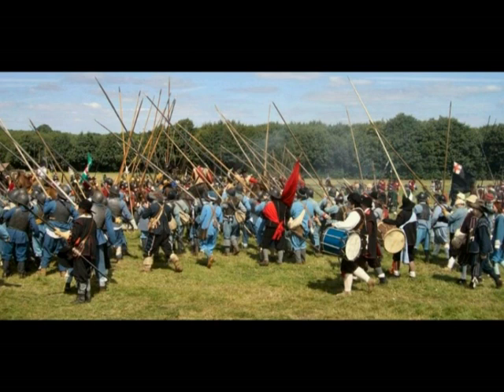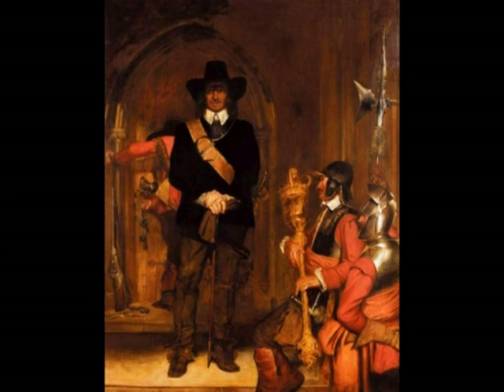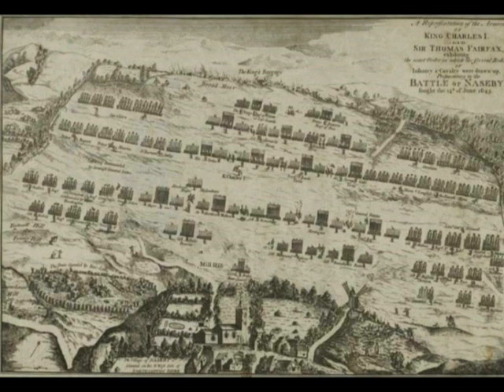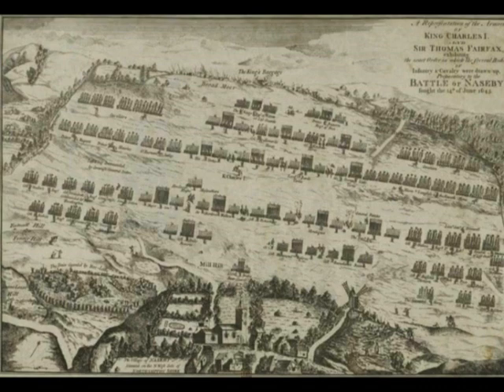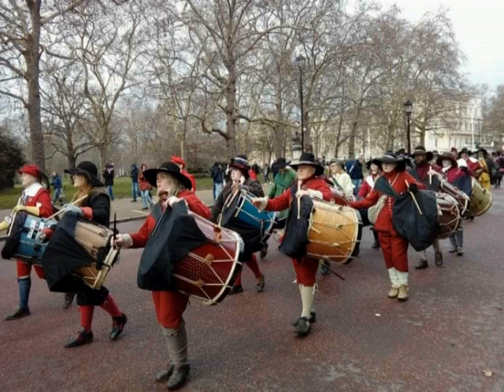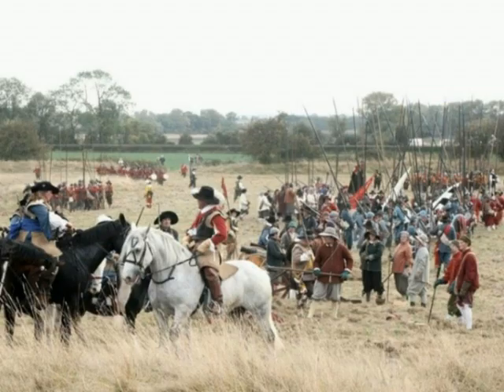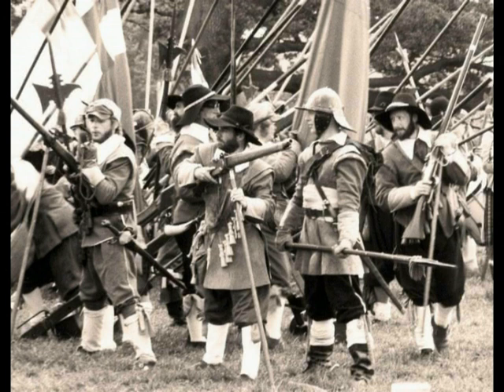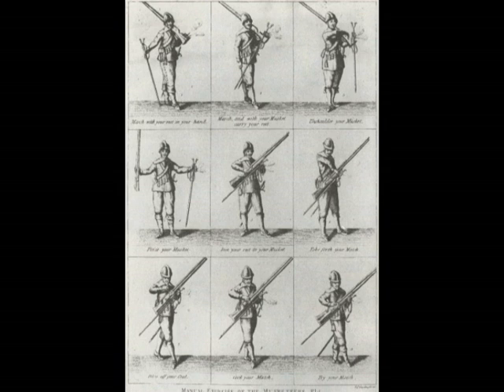English Civil War infantry composition